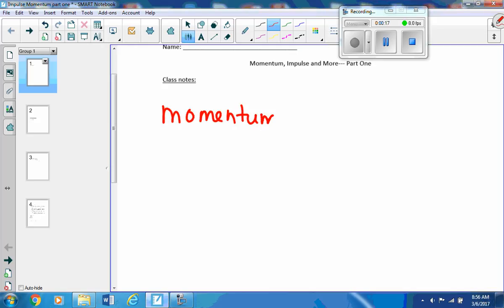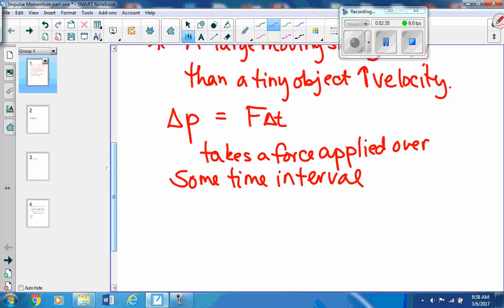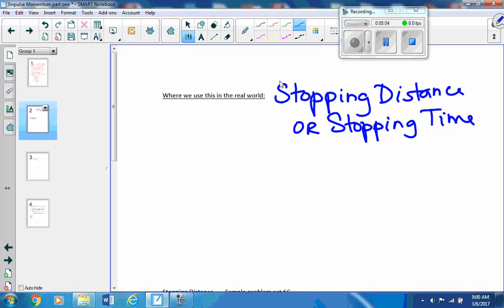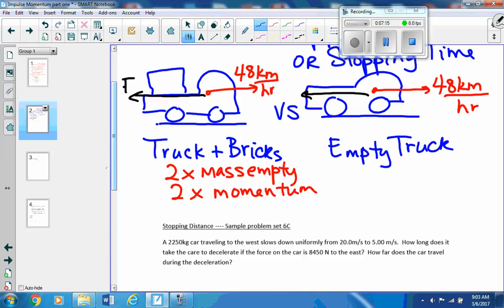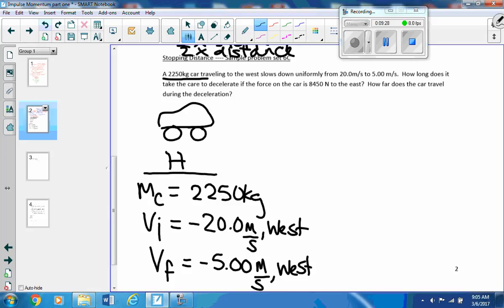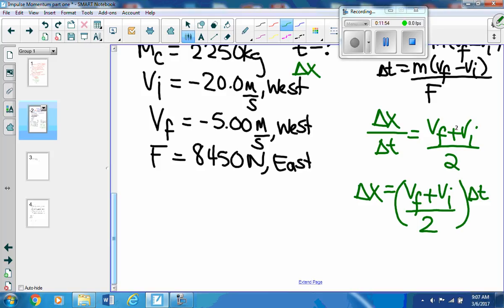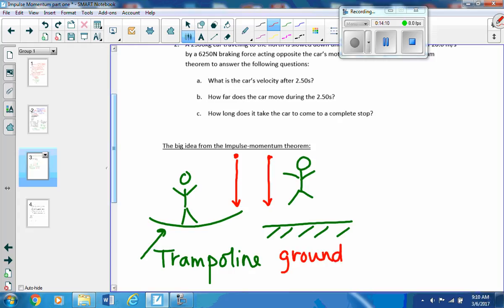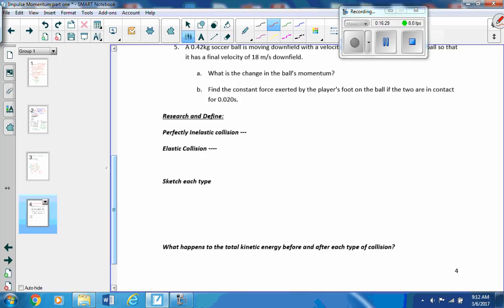Phun with PhysiKs Impulse Momentum class notes 1 Stopping Distance and more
Today, D0nna teaches up Impulse and Momentum! What an adventure!! I hope this video helps you learn more PhysiKs than that old style of teaching. In reality, that suburban was looming large! That was the trouble.